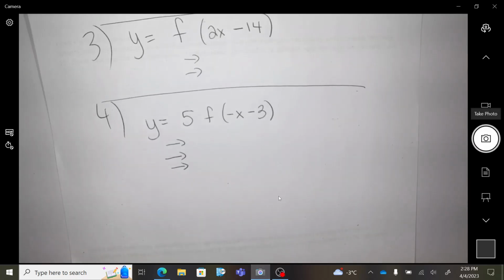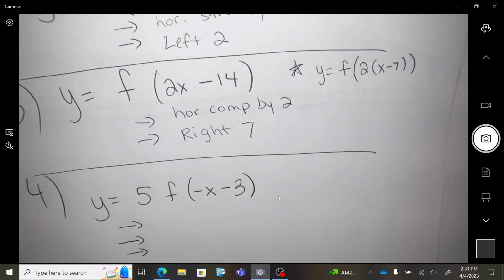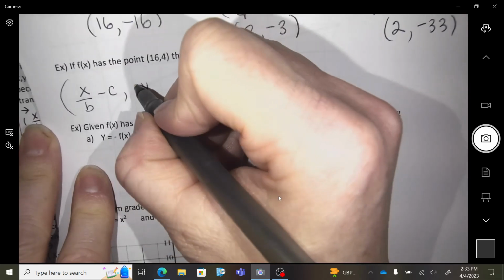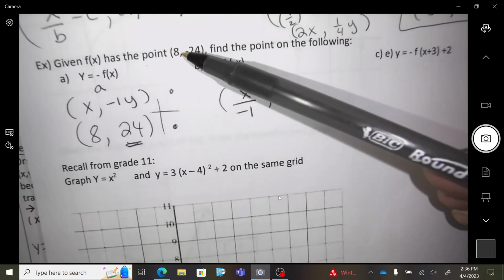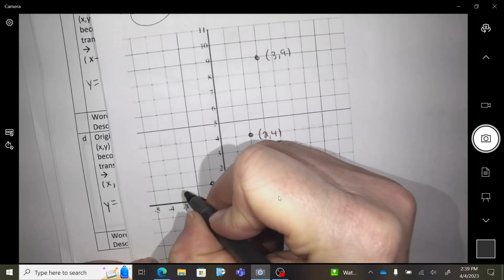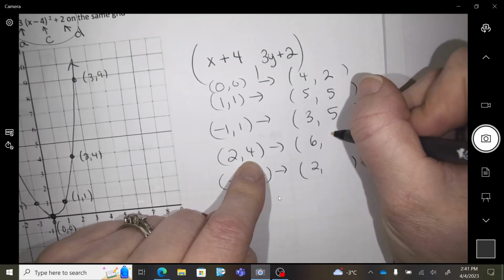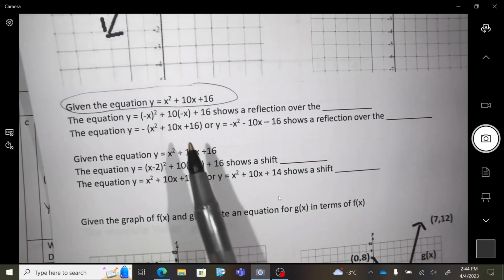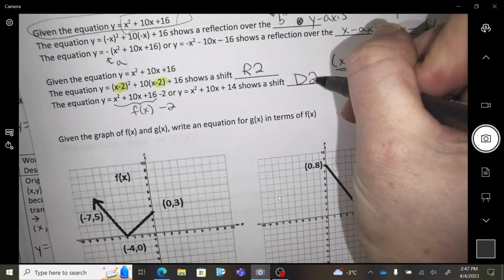abcd transformations day 2